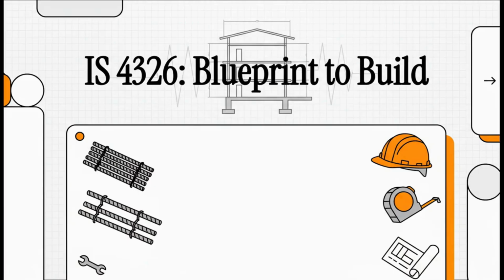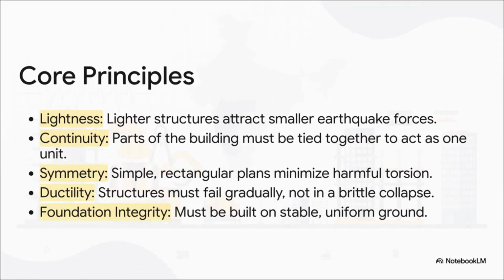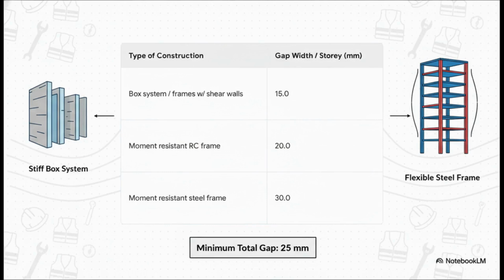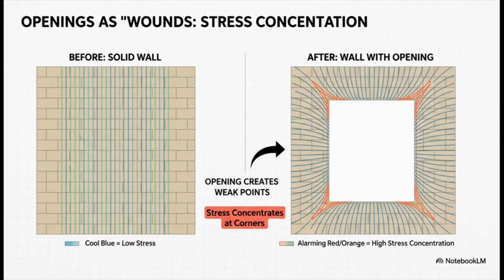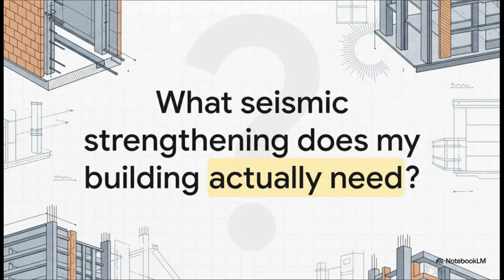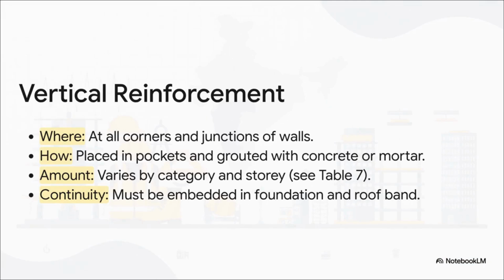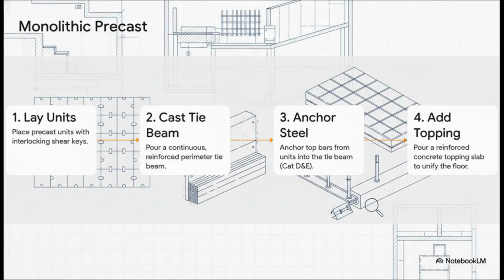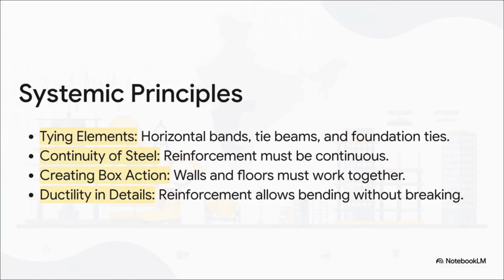IS 4326:1993 Explained — Earthquake Resistant Design & Construction of Buildings | Code of Practice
This video explains IS 4326:1993, the Indian Standard Code of Practice for Earthquake Resistant Design and Construction of Buildings. Earthquakes can cause major damage to buildings due to poor planning, weak detailing, and unsafe construction practices—IS 4326 provides practical recommendations to reduce structural damage and improve life safety.
In this session, you will understand the key principles of earthquake-resistant construction, including safe building planning, structural configuration, load transfer, typical weak points in buildings, and the importance of construction quality and detailing. This video is especially useful for civil engineers, structural engineers, site engineers, contractors, supervisors, and students who want to understand earthquake safety requirements in a practical and simple way.
This content is shared strictly for educational and awareness purposes. For design and implementation, always refer to the latest official Indian Standards and project-specific engineering requirements.